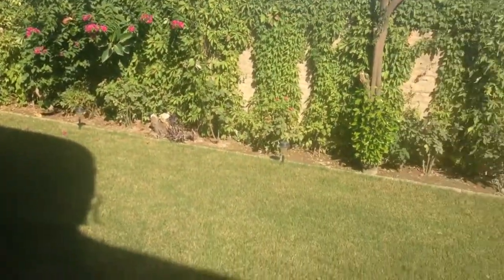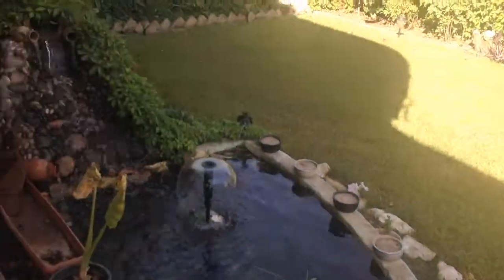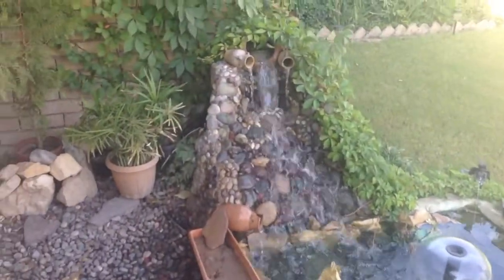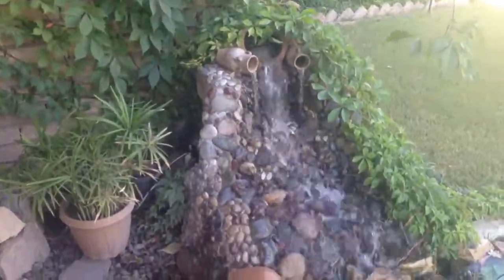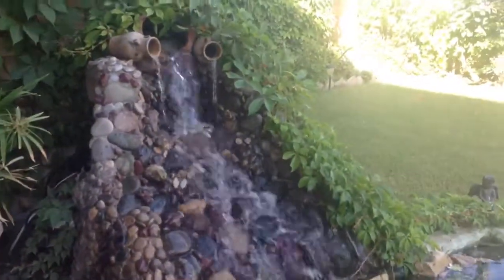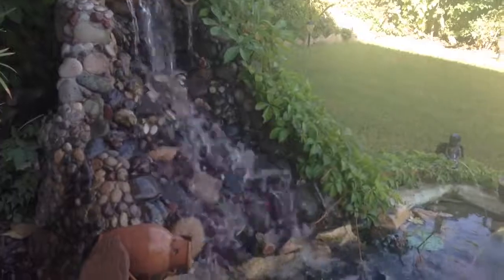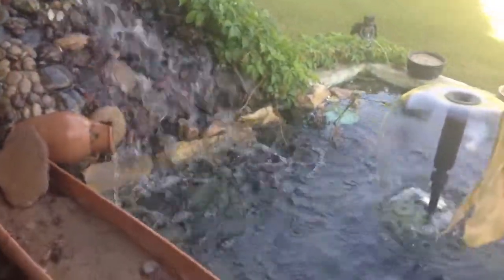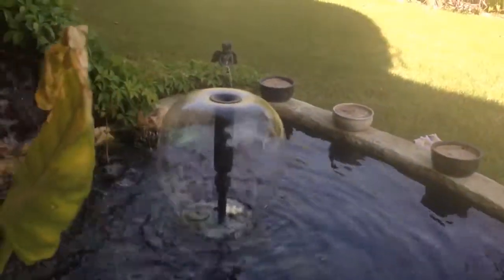My 777 liter DIY Koi pond with 3000 gph waterfall pump and Water feature.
This is my DIY Koi pond with 3000 gph (10500 l/h) waterfall pump and DIY filtration system.